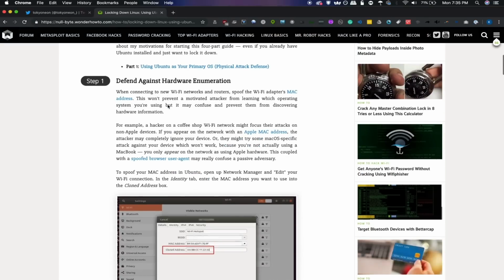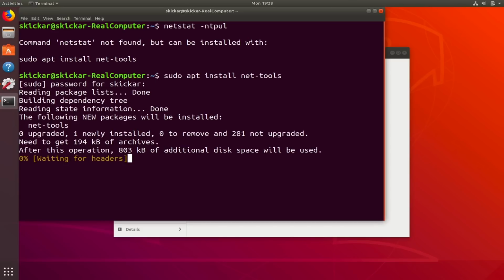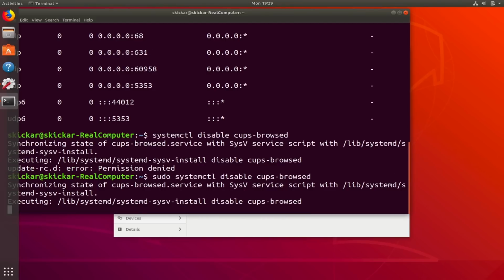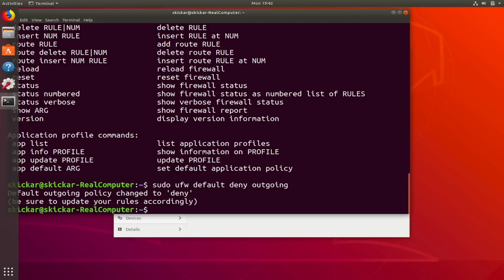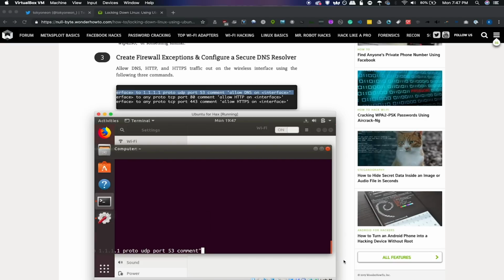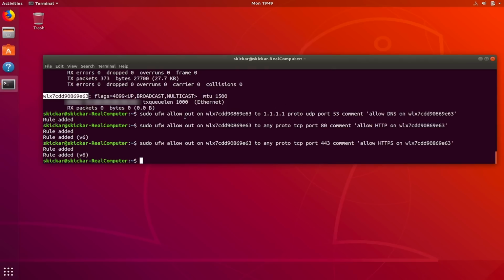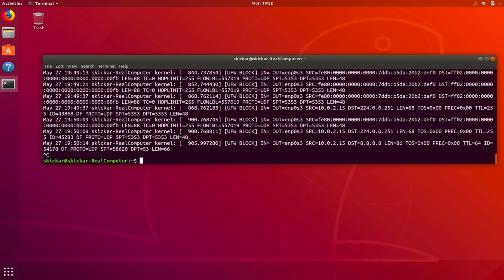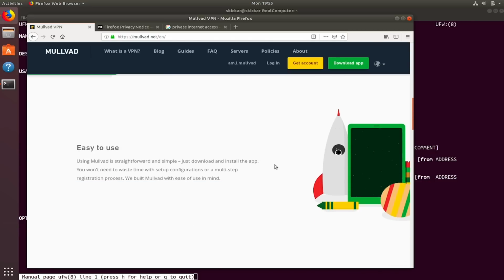Defend Your Ubuntu System Against Network Attacks [Tutorial]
Protect Your Ubuntu System from Network-Based Threats

One of the most common attack vectors a hacker exploits is a target's network. If not secured correctly, a hacker could easily discover vulnerabilities during their recon phase and subsequently seek to attack your system. We've covered how to lock down your Ubuntu from physical threats in a previous episode, so now we'll show you how to defend your Ubuntu system from network threats, today on Cyber Weapons Lab.

To learn more, check out the article by Tokyoneon on Null Byte's